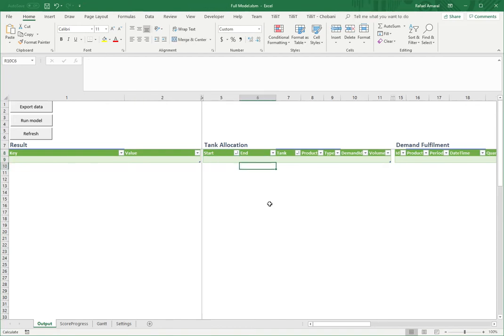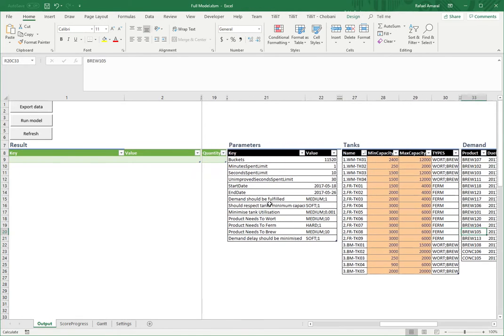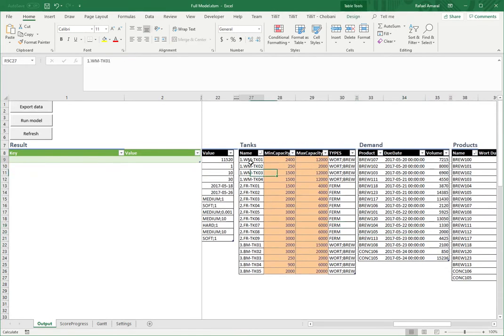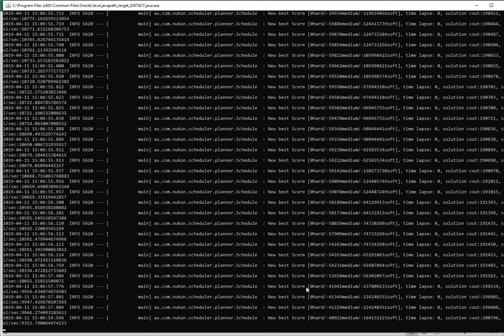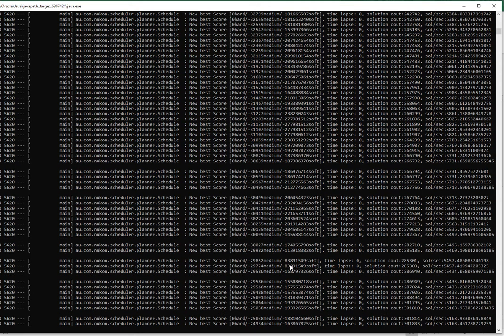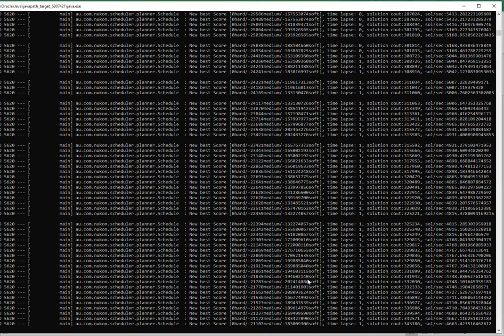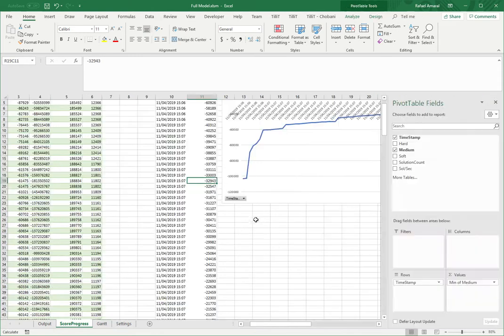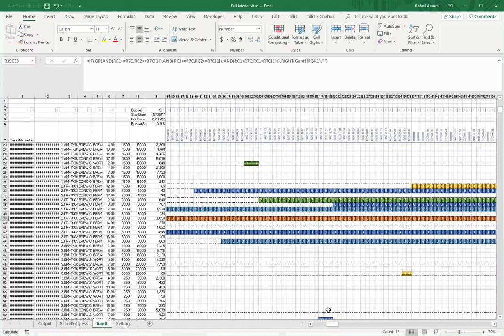Tank Scheduling Optimisation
A prototype we've built a while ago to solve a constraint scheduling of Tanks on a brewery while using LocalSearch and  TabuSearch as algorithm.
These are Optimisation algorithms that runs a smart "trial and error". The biggest advantage is around the robustness of the solution as it will always guarantee a solution.